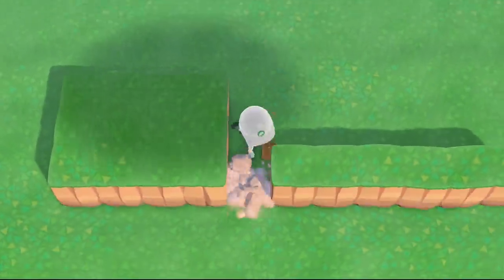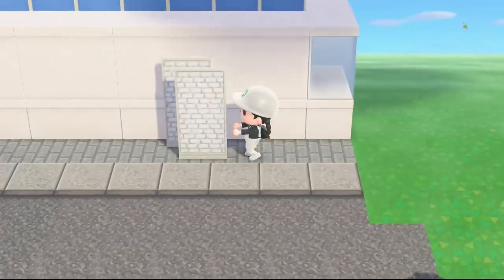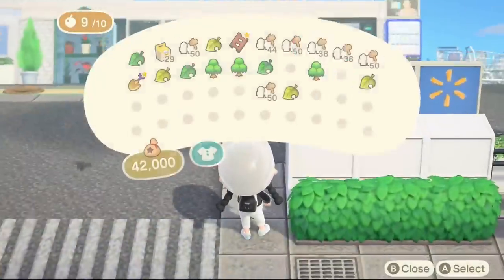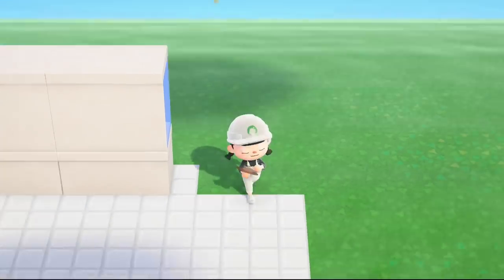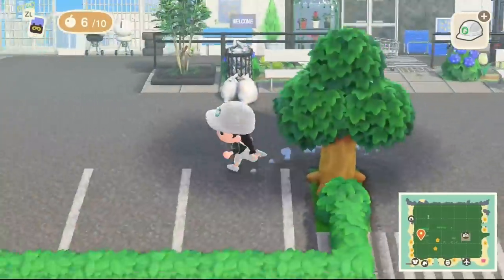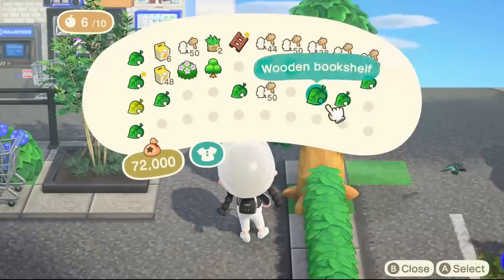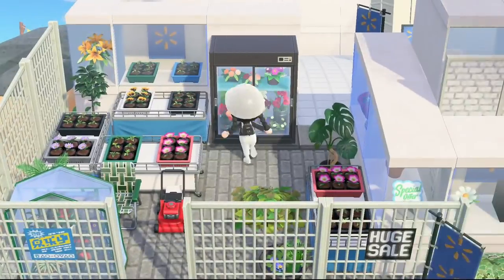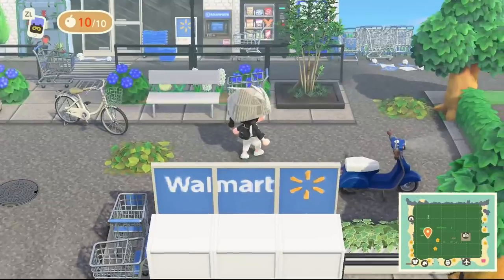LET'S BUILD AN INTERACTIVE WALMART/CITYCORE/SPEED BUILD/ANIMAL CROSSING:NEW HORIZONS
An improved design of my walmart from a previous stream, but this time also with an interactive interior!

MAIN ITEMS NEEDED:
Wide Display shelf
Dreamy shelves
custom design codes w/ online account
simple panels
safety railing

 In this video, I used Ac patterns editor to make my own custom designs! the Walmart pick up design from walmart was made with a google image! so no MA code for this design, sorry!

CODES:
ROAD CODE
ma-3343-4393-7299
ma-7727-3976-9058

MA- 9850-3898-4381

Perspective sidewalk/ by me
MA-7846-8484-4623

black glass- Tropikitch
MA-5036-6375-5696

White floor tile- Criteria search tile

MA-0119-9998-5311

Road center add on to colins roads-
Criteria search road, youll need to scroll down a bit, but they are there!

white brick-
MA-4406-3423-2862